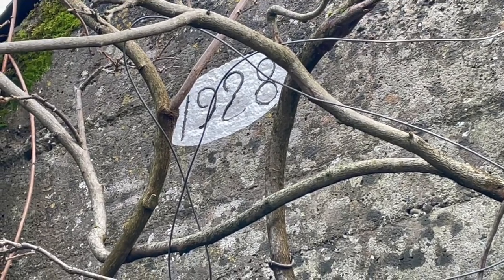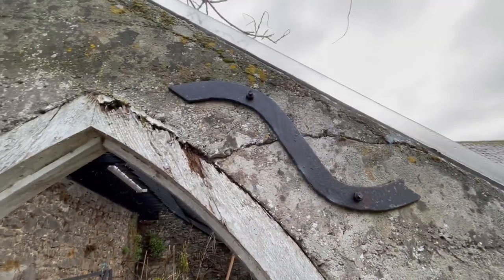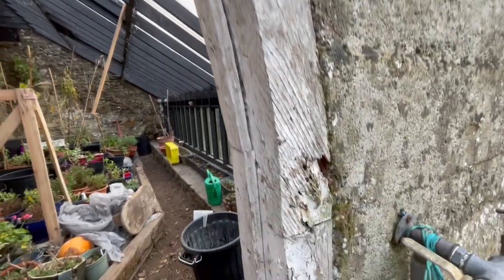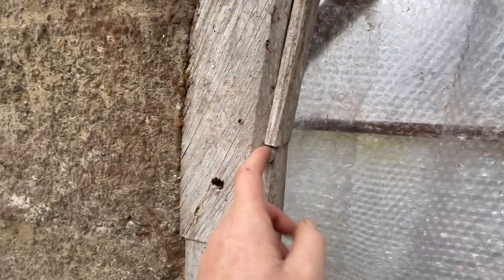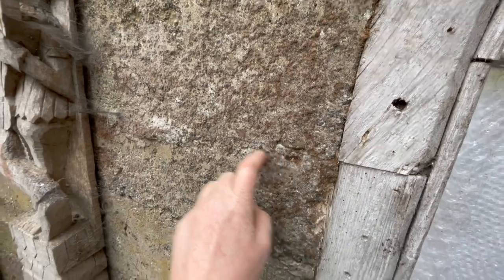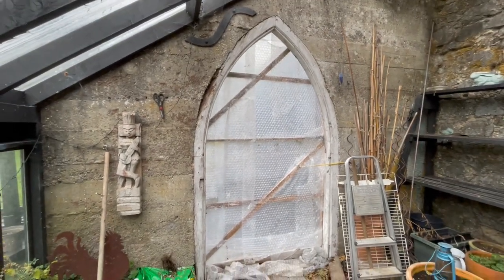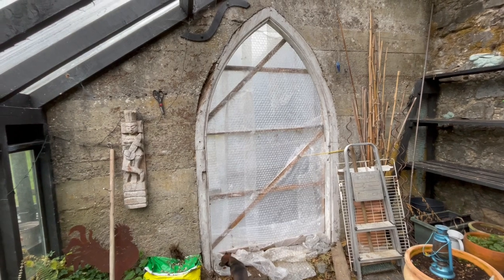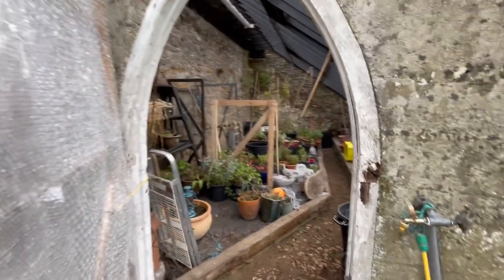The last view of this old vine house door frame, from 1928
I’m feeling nostalgic about this old frame as my great grandfather had this built. I’m both sad and excited about this move forward in the reconstruction of this building.